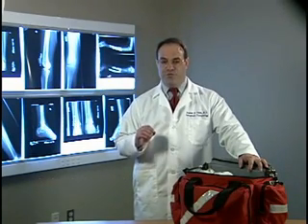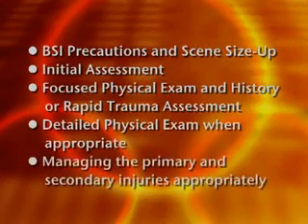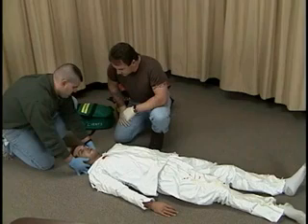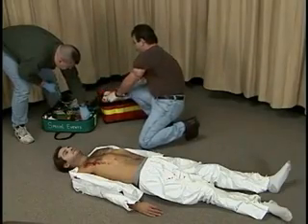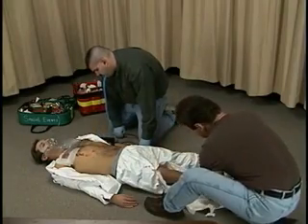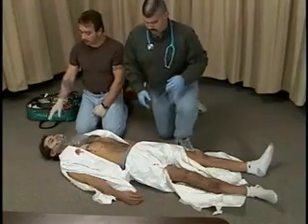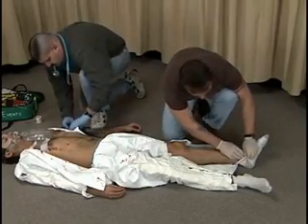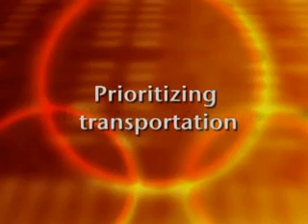Trama+Patient+Assessment+and+Managment+-+EMTB+Practical+Skill+Review+-+05_WMV V9.wmv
Understand how to assess the patient in a trauma situation.  This is for EMT Basics...please understand that some state protocols may add or take away certain things from this video!